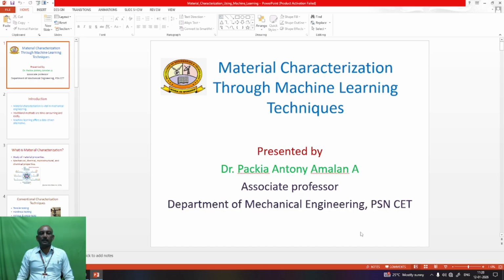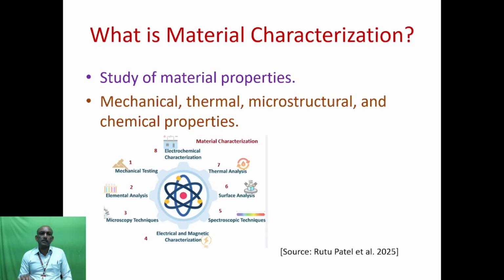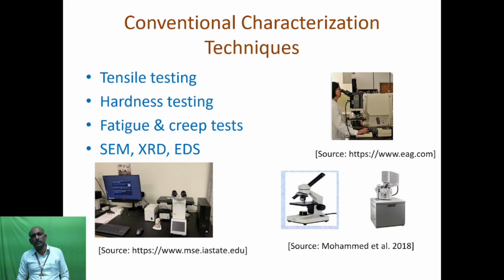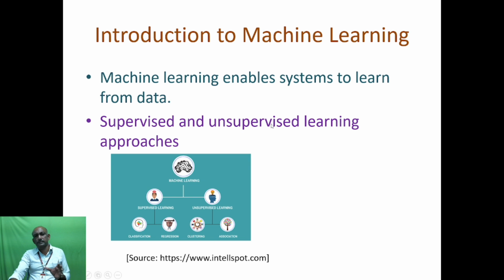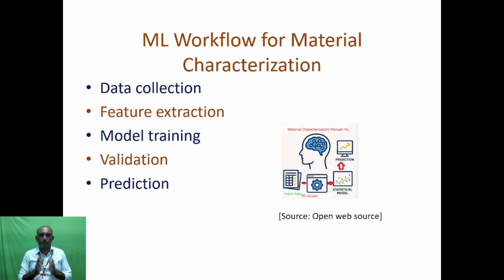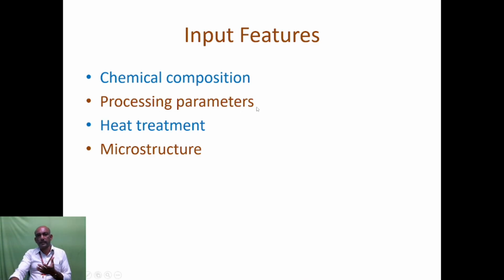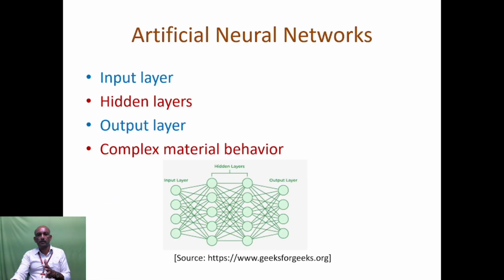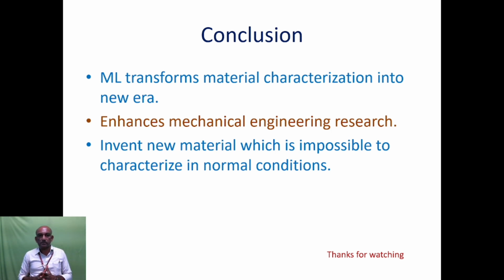Material Characterization Through Machine Learning Techniques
by
DR.A.PACKIA ANTONY AMALAN
HEAD OF DEPARTMENT
DEPARTMENT OF AERO
PSN COLLEGE OF ENGINEERING AND TECHNOLOGY
TIRUNELVELI